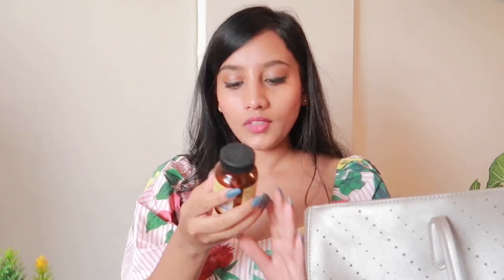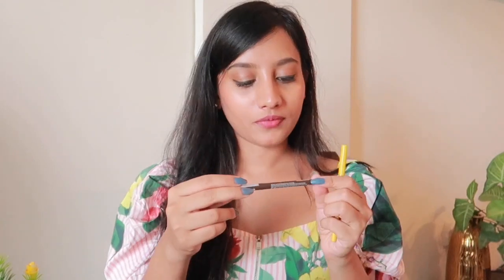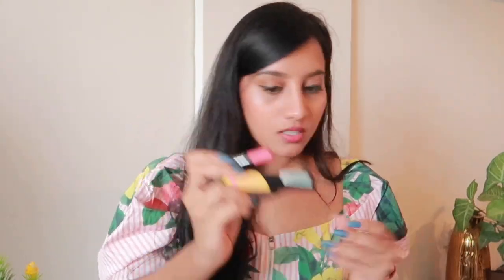Whats in My Bag ?? | 2019 | Amrutha Ponnappa | Bangalore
Hey guys !

I am  Going back to YouTube basics with this video
hope you enjoy watching xoxo